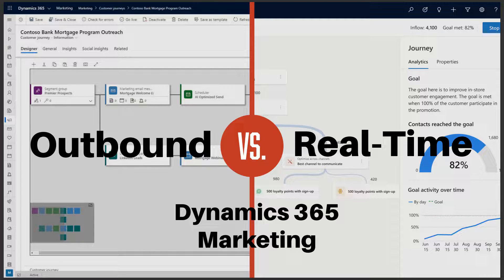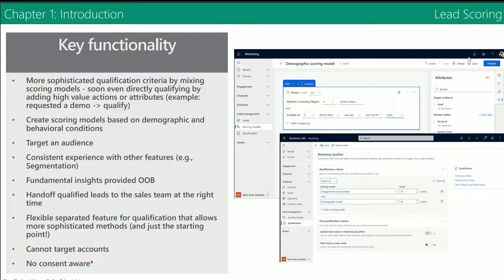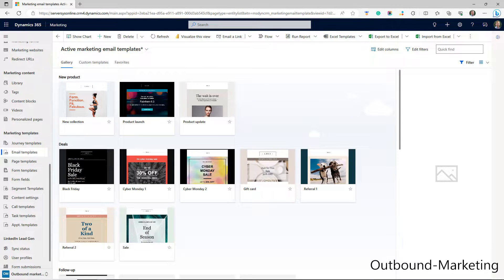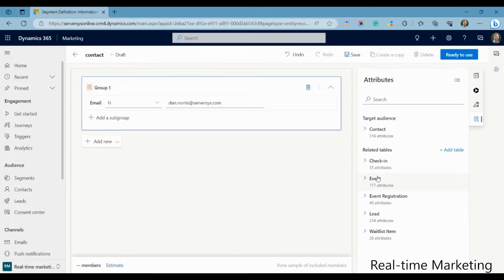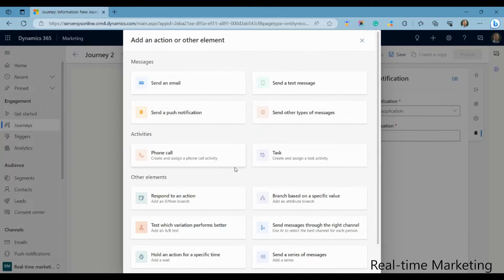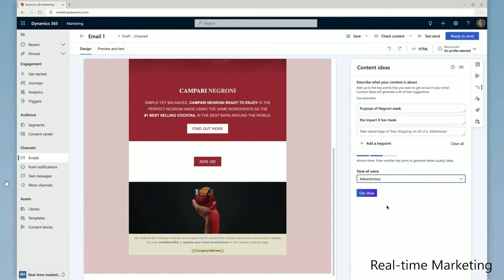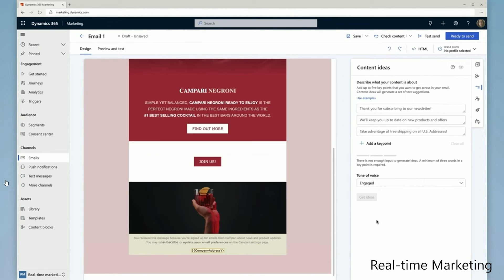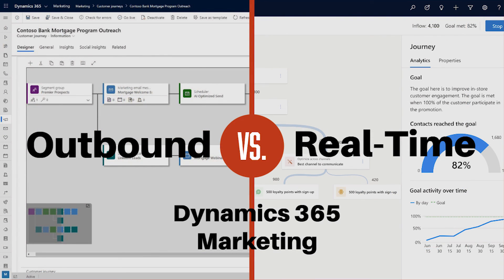Outbound vs Real time Marketing - Dynamics 365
Comparing the Outbound and Real-Time Marketing modules Microsoft Dynamics 365.